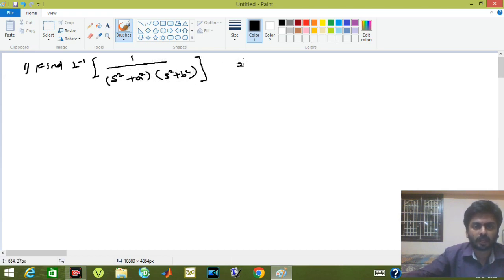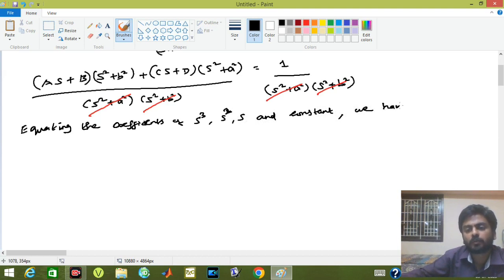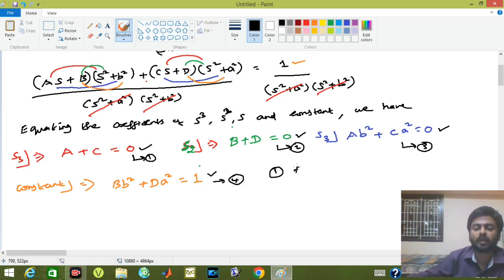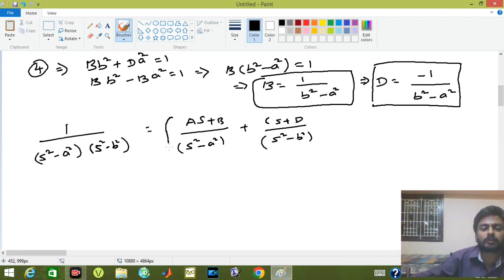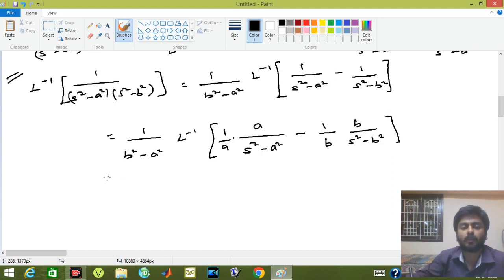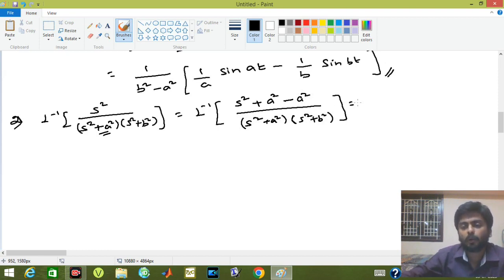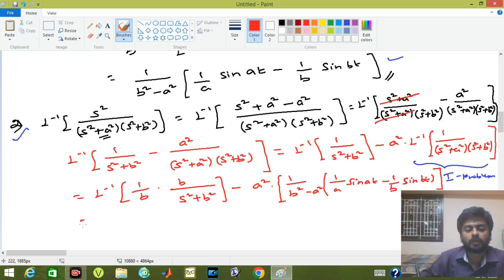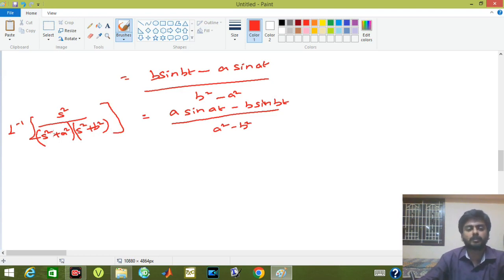Inverse Laplace Transform - Problem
Very important Inverse laplace transform problems